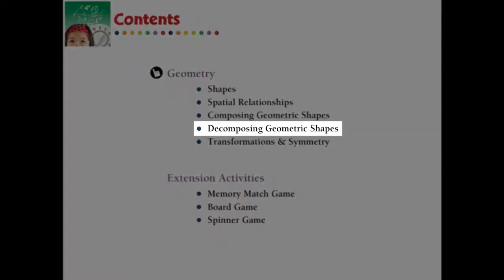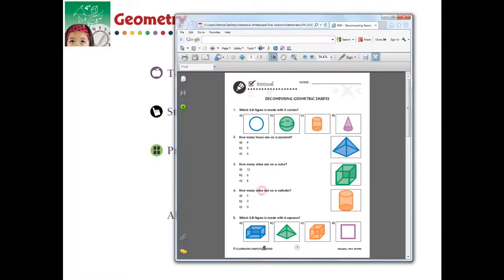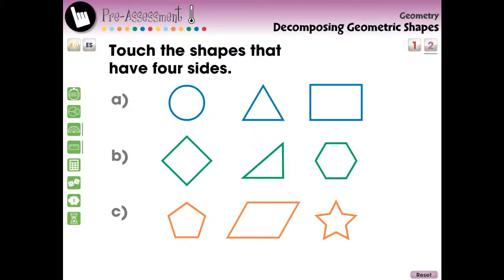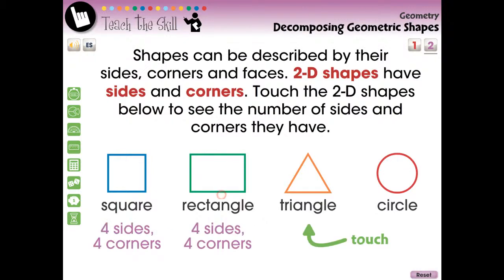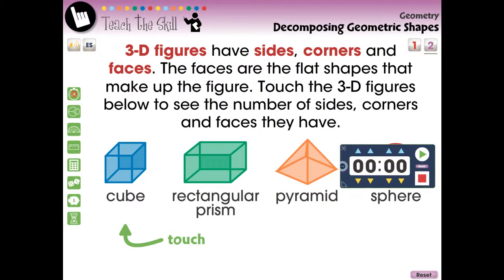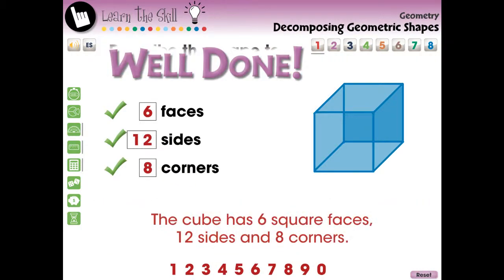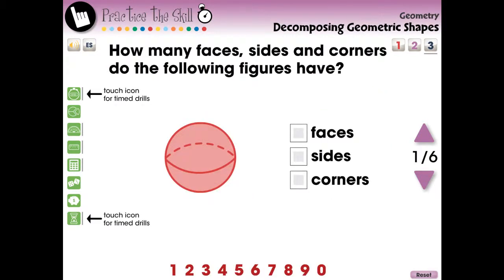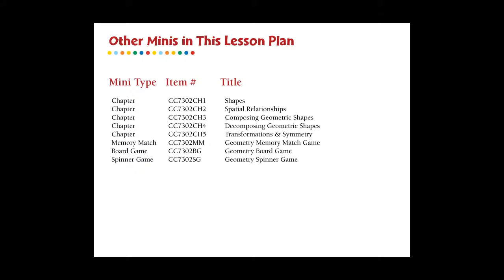CC7302 Geometry: Decomposing Geometric Shapes Gr. PK-2 Chapter Mini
For understanding Decomposing Geometric Shapes of Geometry, this chapter mini provides curriculum-based content in the form of pre-assessment, lesson plan, real-world word problems, and timed drill activities. Also included are math tools, a teacher guide, printables, memory match game, board game, spinner game, and SMART Response assessment. With default English voice over and text, we also include a Spanish voice over and text option.